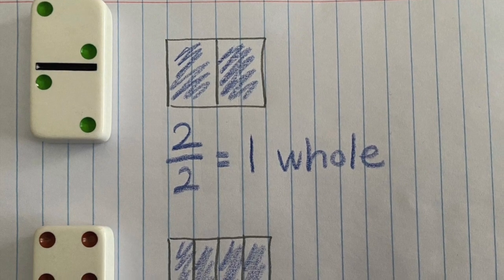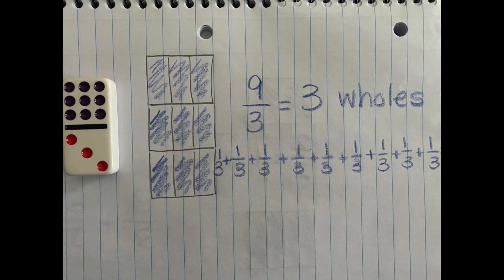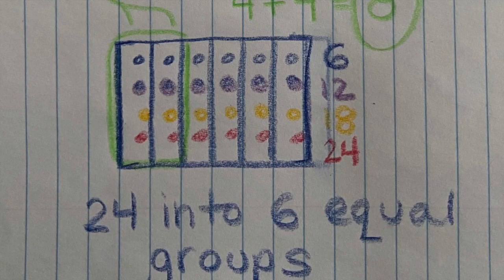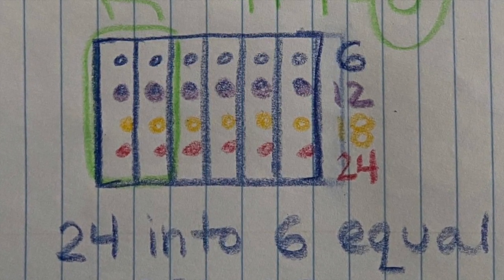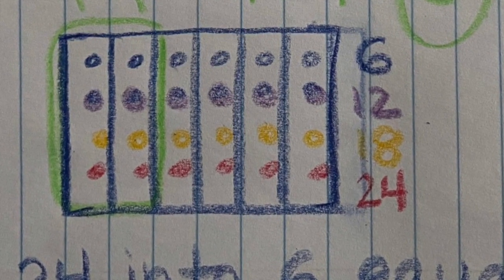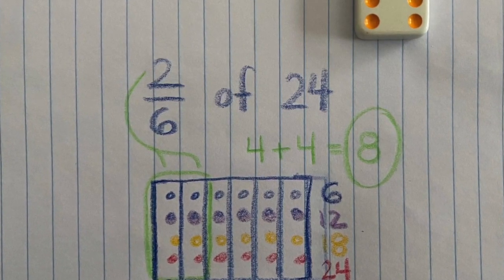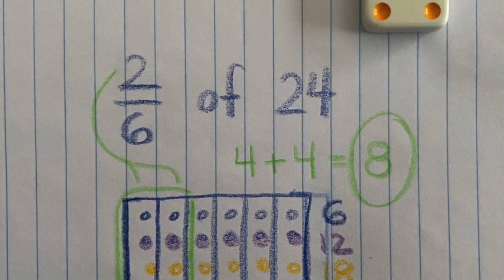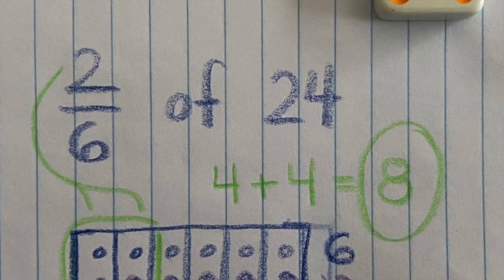At Home Fraction Practice: Domino Fractions with Mrs. Neet